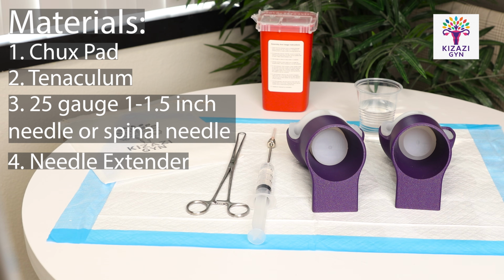RoVa - Paracervical Block Training Model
Learn how to practice paracervical blocks with easy to use, hands-on models. Visit kizazigyn.com to purchase models.

00:00 Introduction
1:36 Materials
2:40 Cervical Anatomy
3:15 Tenaculum Placement
4:20 2 point block
6:30 4 point block
8:55 Tips & Tricks